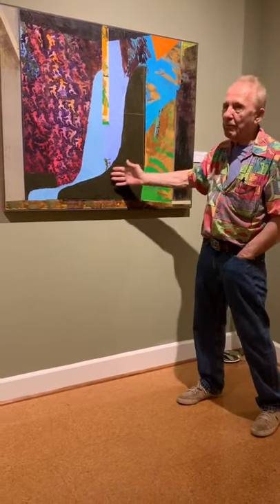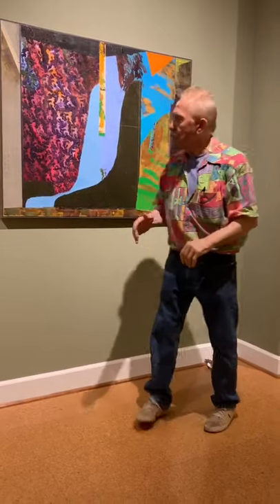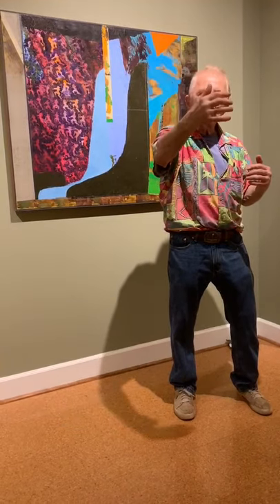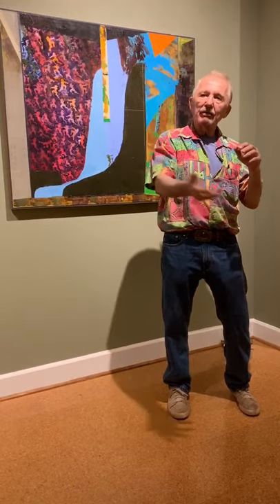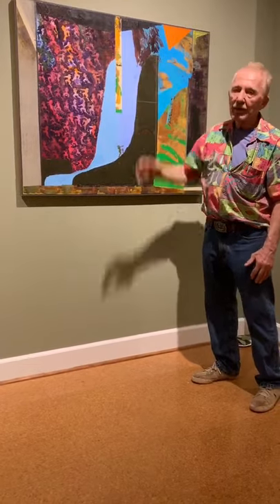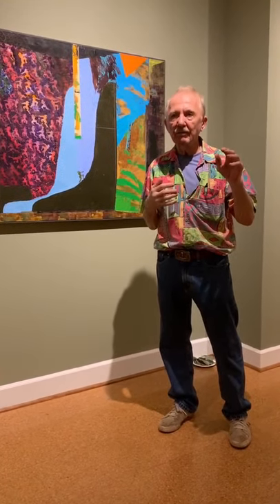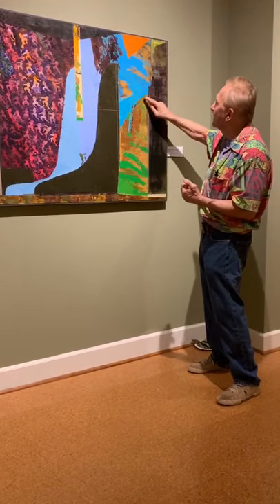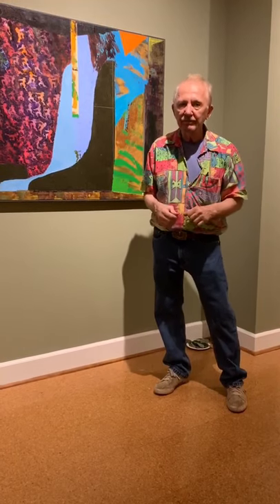Richard Olsen - Sisyphus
"Art as Experience: Richard J. Olsen and the Vietnam War" @ STMA
Artist Richard Olsen discusses his influences, process, symbols and more in this video series.